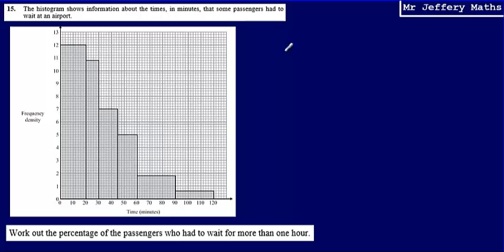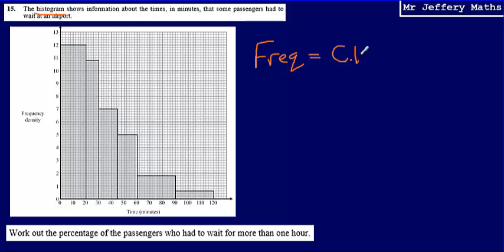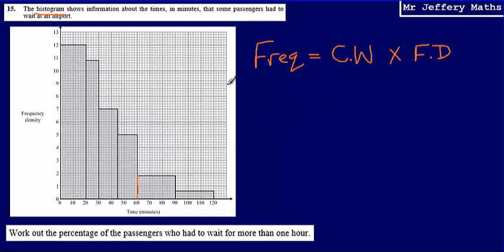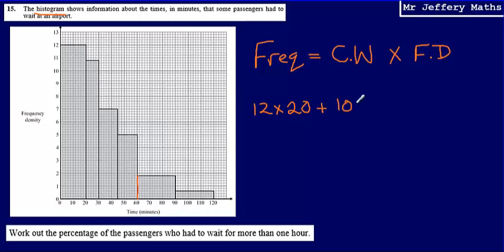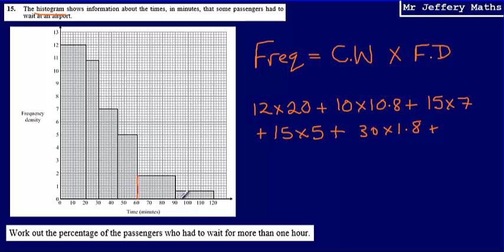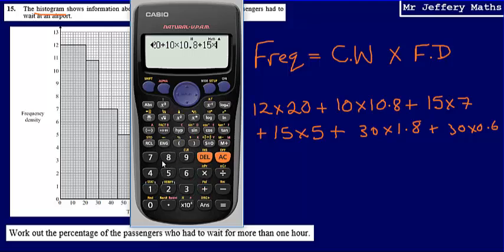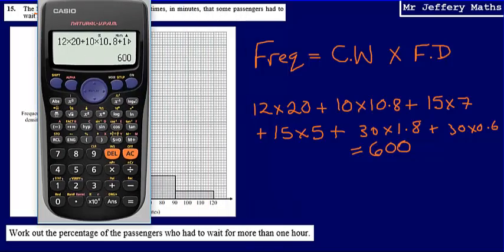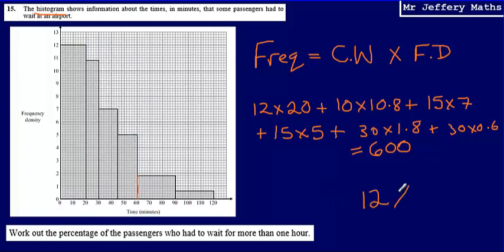15. Histograms (GCSE Maths - Edexcel Practice Tests Set 2 - 3H)